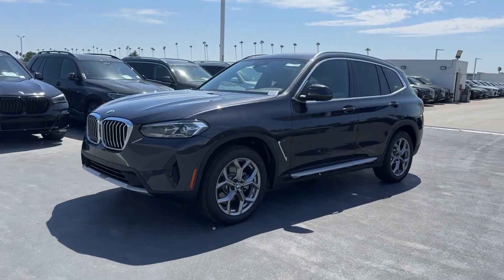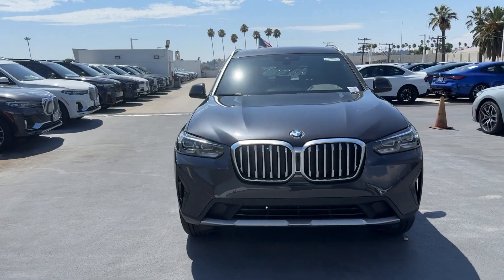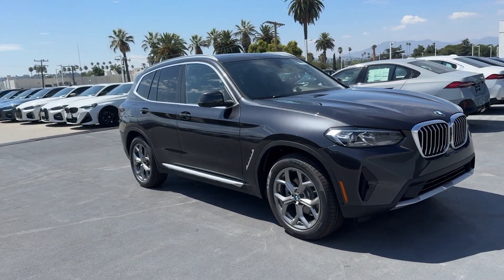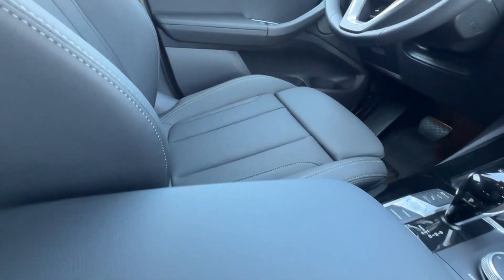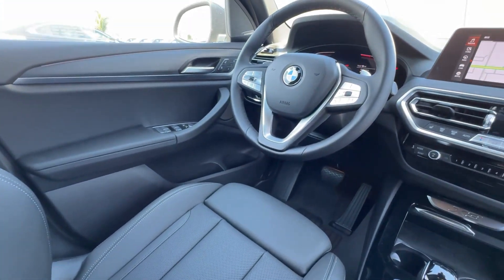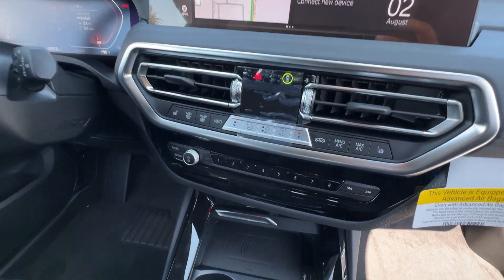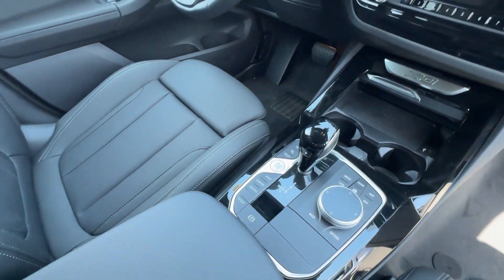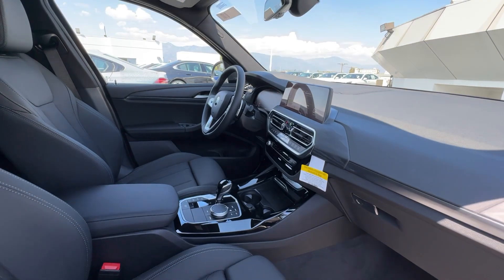2024 BMW X3 Los Angeles, Pasadena, Orange County, San Gabriel Valley, Arcadia, CA 440107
Dark Graphite Metallic New 2024 BMW X3 sDrive30i available in Los Angeles, California at New Century BMW. Servicing the Pasadena, Orange County, San Gabriel Valley, and Arcadia, CA area.

As the preferred BMW dealership serving Los Angeles, Monrovia, Alhambra, and Pasadena, we're proud to welcome you to New Century BMW of Alhambra. From our inception, we sought to create a different kind of dealership. We wanted to serve the greater Los Angeles area with great BMW models and great customer service. By combining the unmatched sophistication of the BMW brand with a personal touch not found elsewhere, we at New Century BMW of Alhambra proudly provide a relatable resource for your next move toward the care of your dreams.
2024 BMW X3 sDrive30i - Stock#: 440107

1139 W. Main St.

Heated Seats Navigation Satellite Radio Rear Air Power Liftgate Alloy Wheels PARKING ASSISTANCE PACKAGE CONVENIENCE PACKAGE W/ZPA. FUEL EFFICIENT 29 MPG Hwy/23 MPG City! Dark Graphite Metallic exterior and Black interiorKEY FEATURES INCLUDENavigation Power Liftgate Rear Air Turbocharged Satellite Radio BMW sDrive30i with Dark Graphite Metallic exterior and Black interior features a 4 Cylinder Engine with 248 HP at 5200 RPM*.OPTION PACKAGESCONVENIENCE PACKAGE W/ZPA Panoramic Moonroof (ZPA) Comfort Access Keyless Entry Lumbar Support harman/kardon SURROUND SOUND SYSTEM PARKING ASSISTANCE PACKAGE Active Park Distance Control Surround View w/3D View Rear View Camera Parking Assistant Plus HEATED FRONT SEATS.WHY BUY FROM USFounded in 1992 New Century BMW has continued its significant growth as a result of its on-going commitments to deliver a superior customer experience. New Century BMW is the winner of the prestigious BMW Center of Excellence Award BMWs highest honor for client satisfaction in 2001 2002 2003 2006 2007 and 2010 New Century BMW has been setting the industry standard with its superior dedication to overall customer satisfaction year after year.Horsepower calculations based on trim engine configuration. Fuel economy calculations based on original manufacturer data for trim engine configuration. Please confirm the accuracy of the included equipment by calling us prior to purchase.
BLACK  PERFORATED SENSATEC UPHOLSTERY,DARK GRAPHITE METALLIC,CONVENIENCE PACKAGE W/ZPA  -inc: Panoramic Moonroof (ZPA)  Comfort Access Keyless Entry  Lumbar Support,WIRELESS CHARGING,FINE WOOD OPEN-PORED ASH GRAIN TRIM  -inc: pearl chrome accent,DRIVE RECORDER,HEATED FRONT SEATS,PARKING ASSISTANCE PACKAGE  -inc: Active Park Distance Control  Surround View w/3D View  Rear View Camera  Parking Assistant Plus,PANORAMIC MOONROOF (ZPA),HARMAN/KARDON SURROUND SOUND SYSTEM,WHEELS: 19  X 7.5  Y-SPOKE (STYLE 693)  -inc: Ferric grey (STD),A90 ZCV ZPK 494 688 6DR 6NW Z20